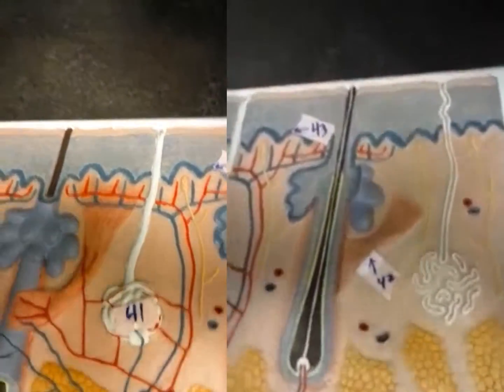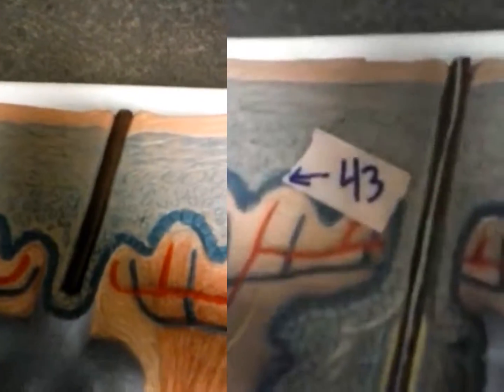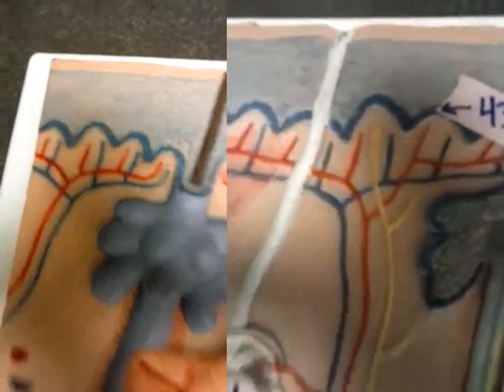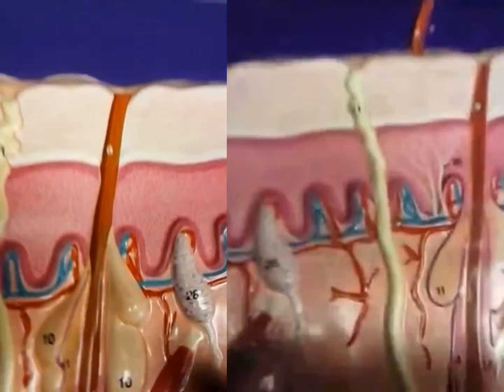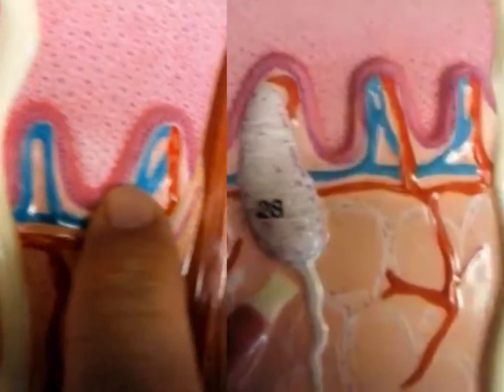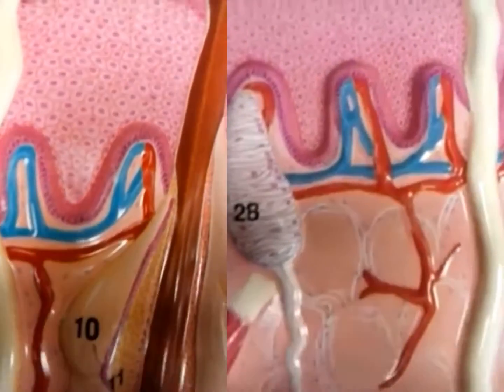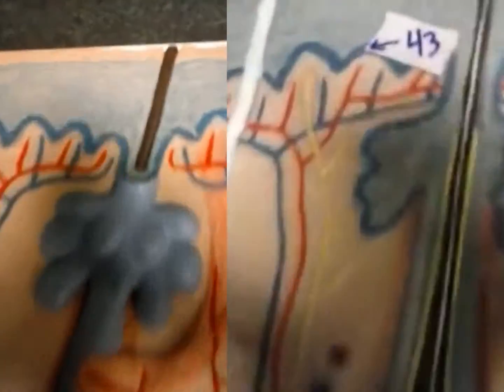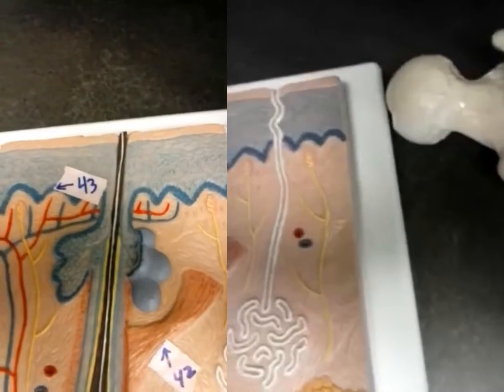Not 3D but 2D of Same video BONES SKELETAL Practice Test SEE DESCRIPTION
1 Supraorbital notch of left frontal bone?     T F
2 Coronal Suture?         T F
3 Styloid process of left temporal bone?      T F
4 Mastoid process of right temporal bone?    T F
5 C1 Atlas, arrow pointing to Vertebral Foramen?   T F
6 C2 Axis, arrow pointing to right Transverse Foramen?  T F
7 Lumbar vertebra, this is called the Body?    T F
8 Thoracic vertebra, and this is called the Spinous Process?  T F
9 BIFID PROCESS & foramina proves it is Thoracic vertebra? T F
10 This is the Tibia bone?       T F
11 This is Metatarsal III bone?      T F
12 Manubrium of sternum?       T F
13 Body of sternum?       T F
14 Sphenoid process of sternum?      T F
15 This is the left Femur – and the greater tubercle?   T F
16 This is the right humerus and capitulum    T F
17 Left scapula bone?       T F
18 Supraspinous fossa (of scapula)?     T F
19 Coracoid process?       T F
20 This is the radius bone and radial tuberosity?   T F
21 This is the Ulna – styloid process of ulna?    T F
22 This is the clavicle bone?      T F
23 This is the left coxal (hip) bone?     T F
24 Obturator foramen?       T F
25 Anterior superior iliac spine?      T F
26 Metacarpal II ?        T F
27 Distal phalangeal bone (phalanx) for phalanx (finger) I (thumb)? T F
28 Capitate bone?        T F
29 Hamate bone?        T F
30 Trapezium bone?       T F
31 Navicular bone?         T F
32 Calcaneus bone?       T F
33 Talus bone?        T F
34 medial cuneiform bone?      T F
35 Cuboid bone?        T F
36 Cribriform plate with olfactory foramina-ethmoid bone structure? T F
37 Superior orbital fissure (associated with sphenoid bone)?  T F
38 Sella turcica (hypophyseal fossa or pituitary fossa, specifically)? T F
39 Ethmoid bone?        T F
40 Sphenoid bone?        T F
41 (Integumentary System)       T F
42 (Integumentary system)       T F
43 (Integumentary system)       T F
44 This is the left femur       T F
45 This is the right humerus      T F
46 Vertebral column bones - spinal bones called vertebrae (plural)? T F
47 This is the coxal (hip) bone?      T F
48 This bone is the calcaneus and is a carpal bone?   T F
49 This bone is a bone of the leg and is called the fibula bone? T F
50 This is called the patella bone?     T F
51 This bone is the sacrum, and the 8 holes sacral foramina? T F
52 This is called periosteum?      T F
53 This is called (external) circumferential lamellae?   T F
54 This is an osteocyte (mature bone cell) in a lacuna?  T F